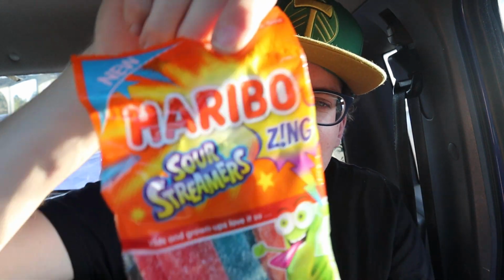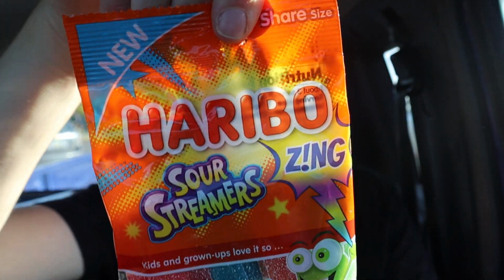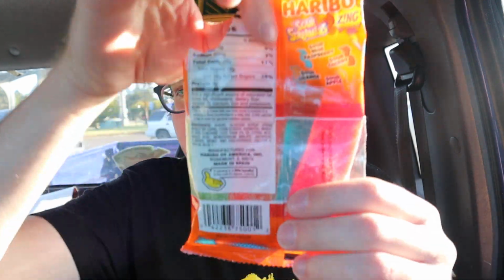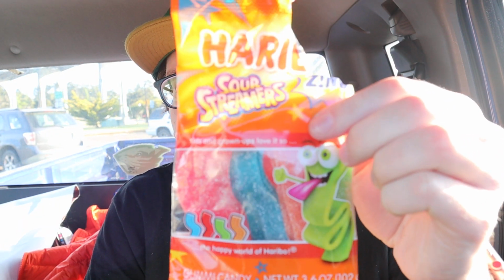HARIBO sour streamers zing that new new candy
This is my review of this new candy from HARIBO That new new